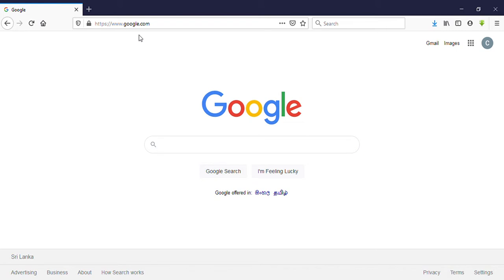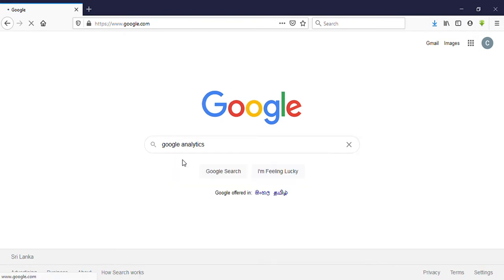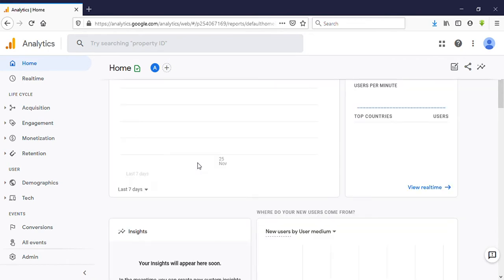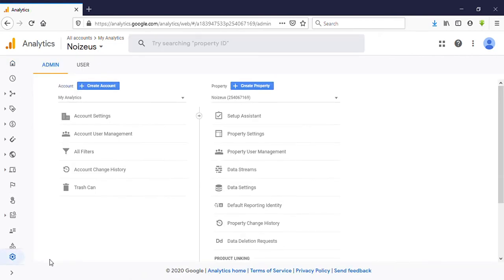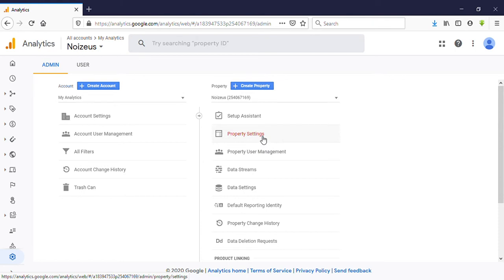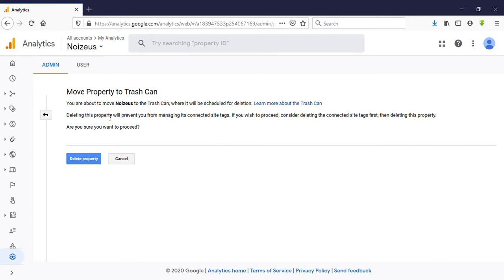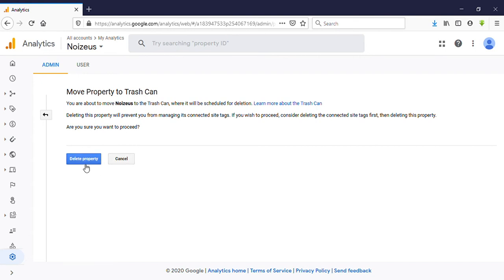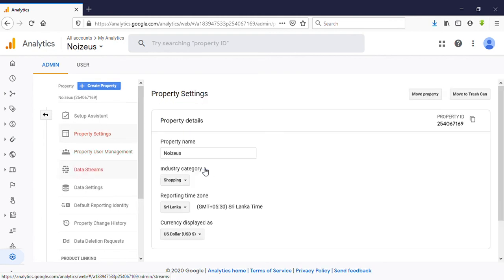How to Delete Property from Google Analytics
How to delete property from google analytics. How To Delete A Google Analytics Property